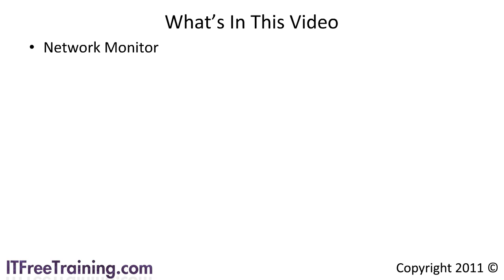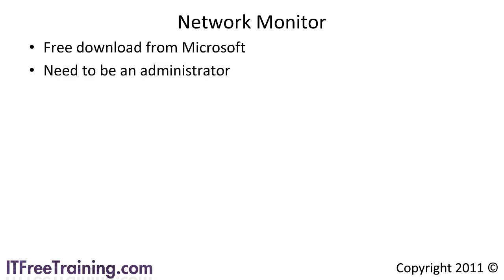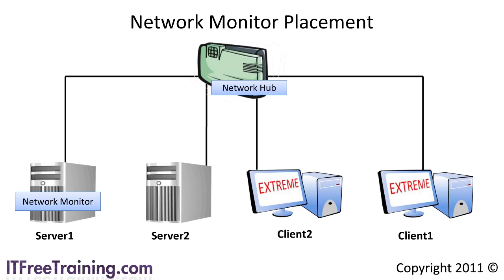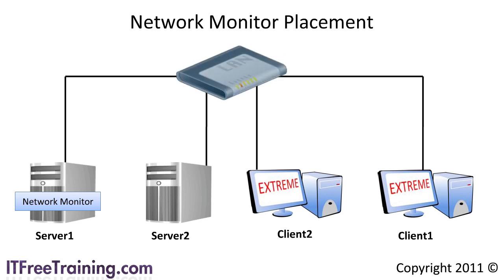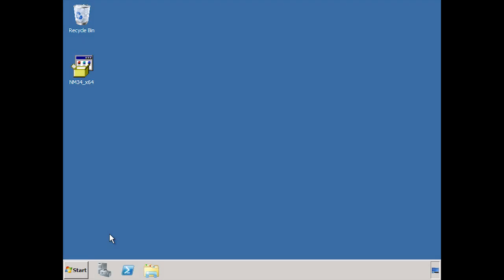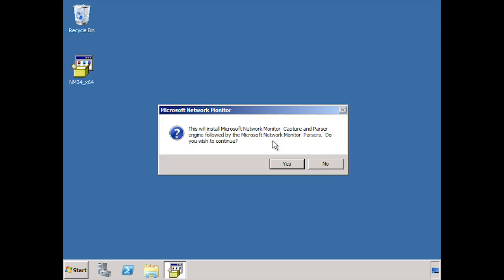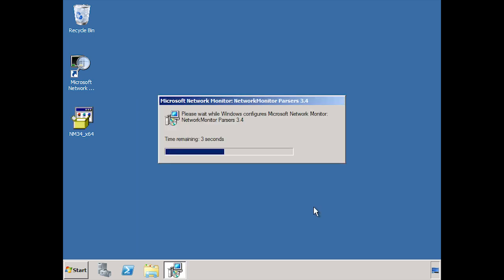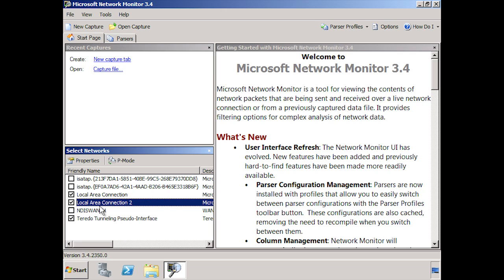Gather Network Data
This video looks at how you can use the Network Monitor for windows server 2008 R2 to troubleshoot problems. Network Monitor is a fully functional packet sniffer with build in filters to allow you to obtain the information that you need.